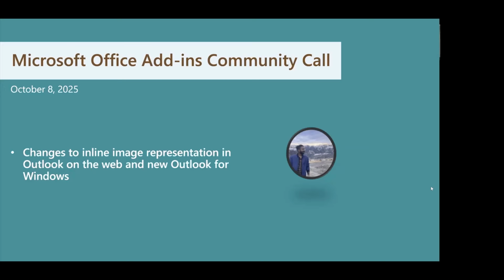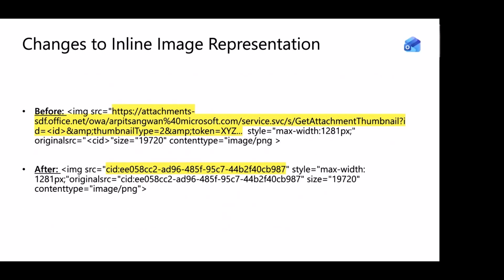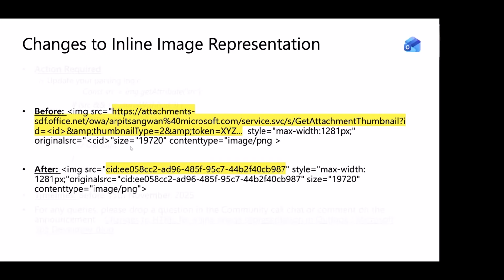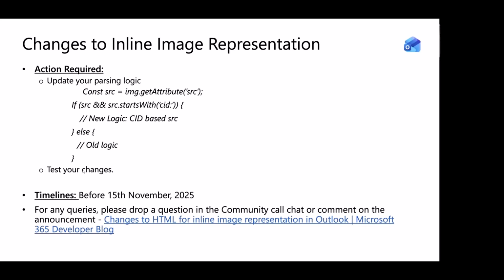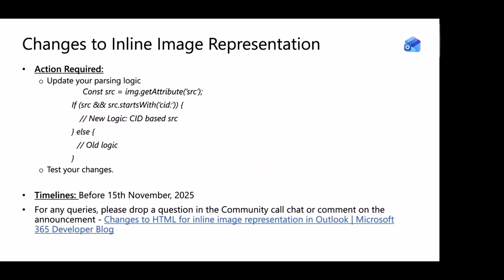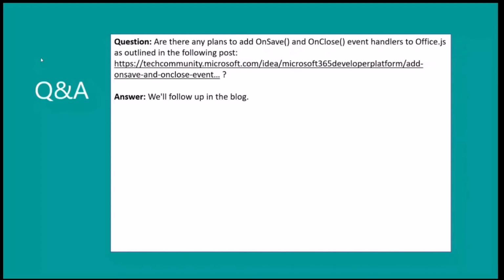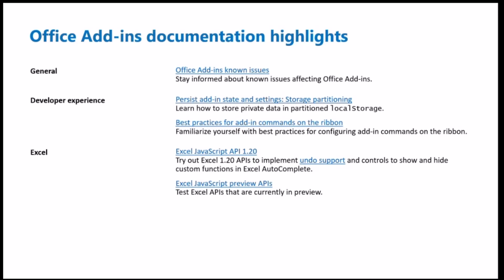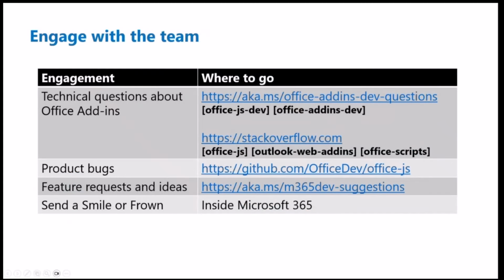Office add-ins community call - October 2025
📺 Recording of the Office Add-ins community call from 8th of October 2025.

Security-Driven Changes to Inline Image Representation in Outlook: Arpit Sangwan presented upcoming security-driven changes to the way inline images are represented in Outlook on the web and the new Outlook for Windows, explaining the impact on add-in developers and outlining required updates to parsing logic, with David Chesnut facilitating the discussion and Akshayta Pulugurtha relaying customer questions.

Community Q&A and Follow-Up: David Chesnut addressed a community question regarding the addition of OnSave and OnClose event handlers to Office.js, noting that the responsible PM was unavailable and promising a follow-up in the blog.

Documentation Updates and Developer Resources: David Chesnut highlighted recent updates to Office Add-ins documentation, including new sections on known issues, developer experience improvements, and preview APIs, and provided links to resources for getting started and engaging with the team.

Upcoming Events and Call Logistics: David Chesnut concluded the meeting by sharing details about the next community call, the availability of the meeting recording, and ways to submit questions in advance.

The call was hosted by David Chesnut  (Microsoft)